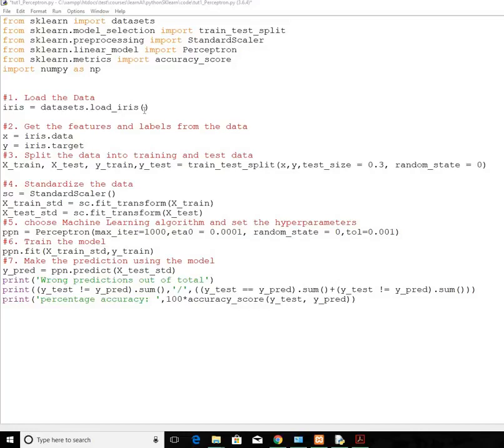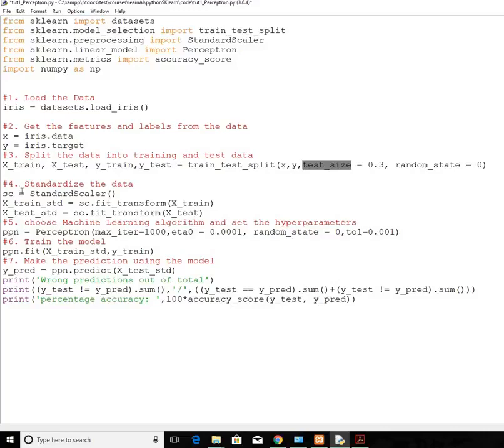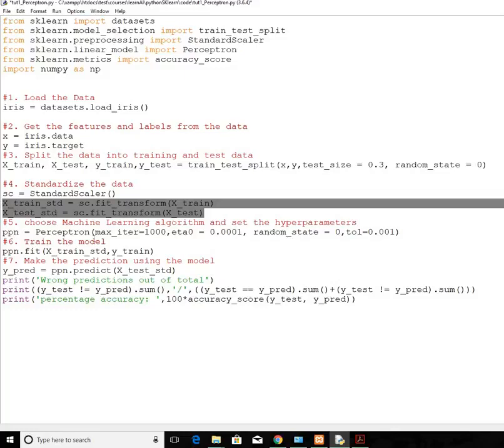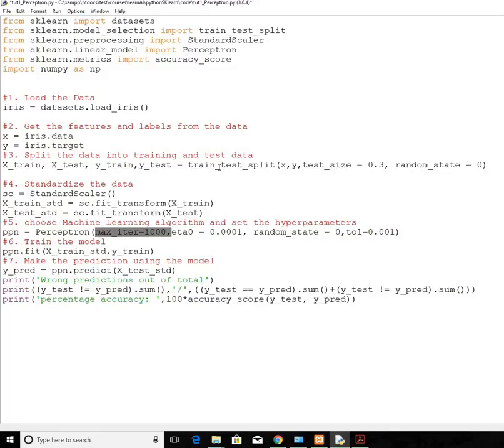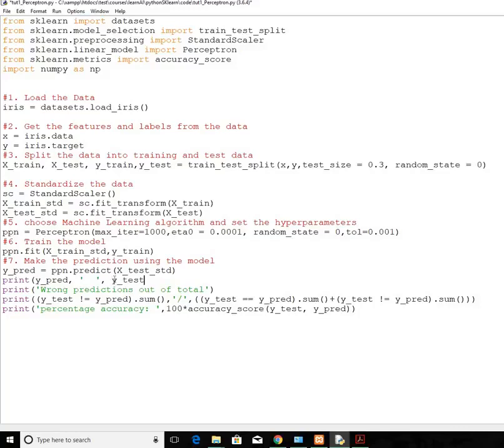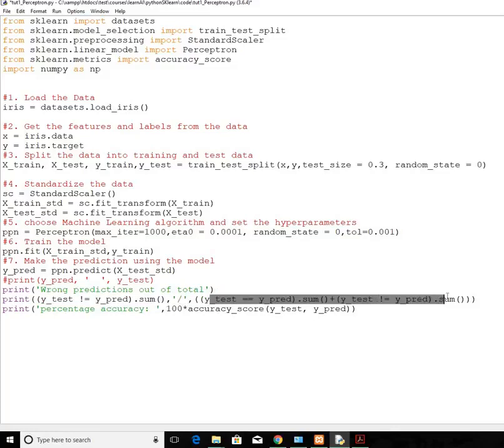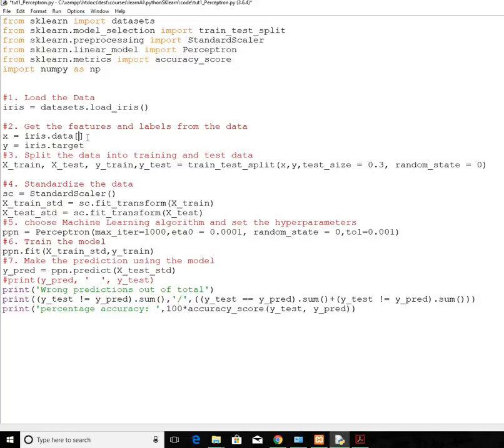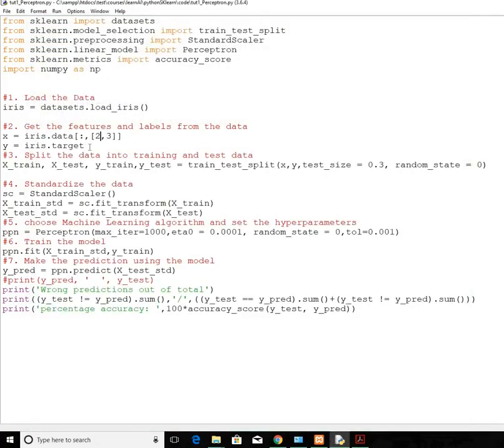Building Perceptron Machine Learning model using Scikit-learn for Iris dataset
This video tutorial discusses about building perceptron based machine learning model using scikit learn for Iris dataset.

This video is part of Machine learning using python and scikit learn course

Link to full free course on lets code